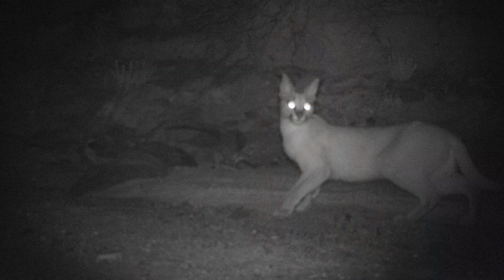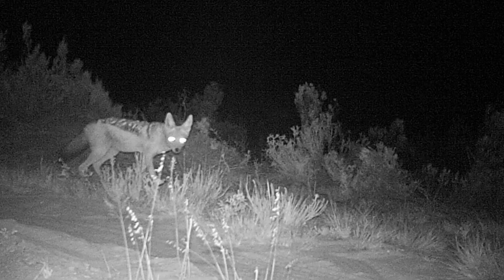Spreading the message of wildlife conservation in South Africa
BSc (Hons) Conservation Biology student Victoria Coulton explains the highlights of her placement in South Africa.